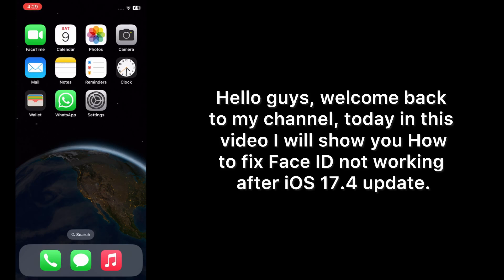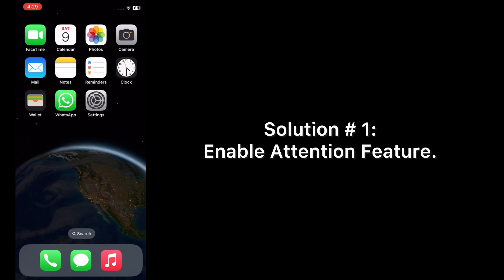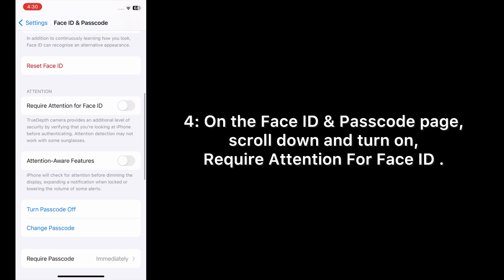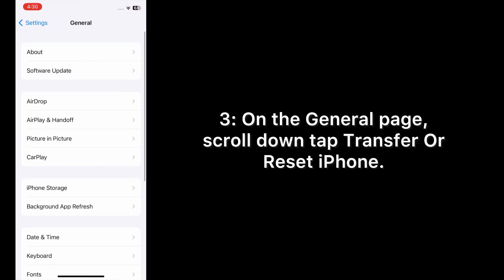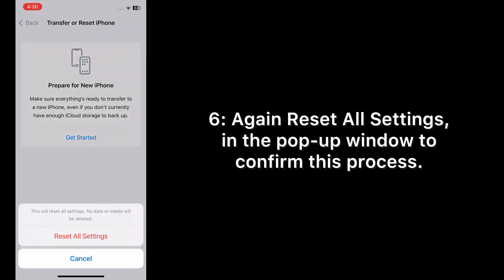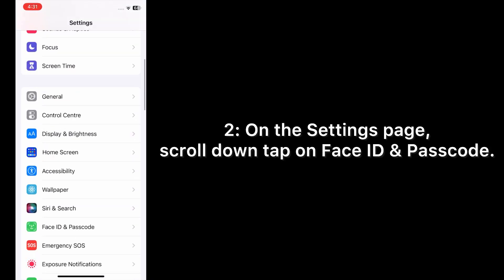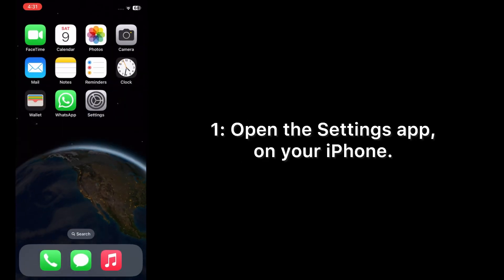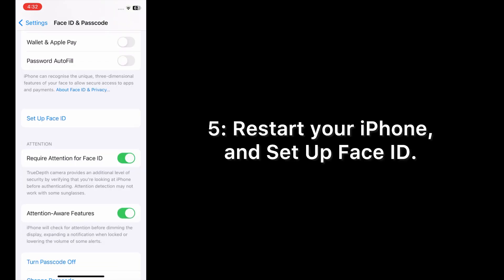How to fix Face ID not working on iPhone After iOS 17.4 Update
# FaceID# Reset# Not-working# iPhone#

Your Questions;-

fix 5g not working on iphone
how to fix face id not working on iphone after update
iphone sim not working after update
iphone notification not working after update
iphone notification not working with ios 17
fix face id not working after ios 17 update
sim card not working after the ios 17 update
fixed apps crashing on iphone after ios 17 update
5g not working on iphone
no sim card detected on iphone after ios 17 update,